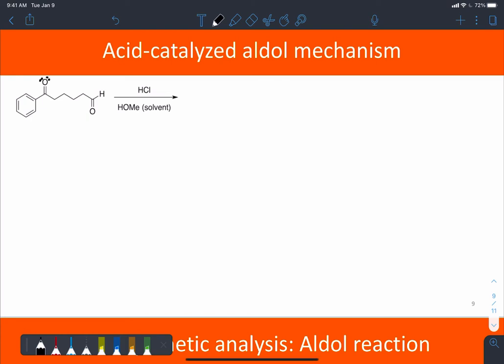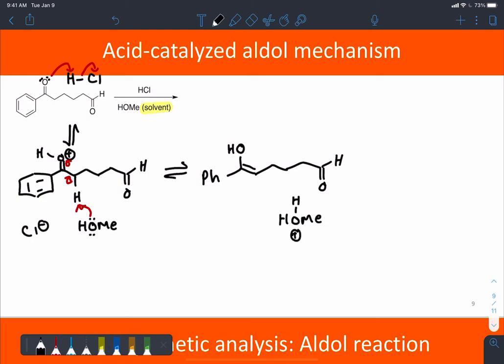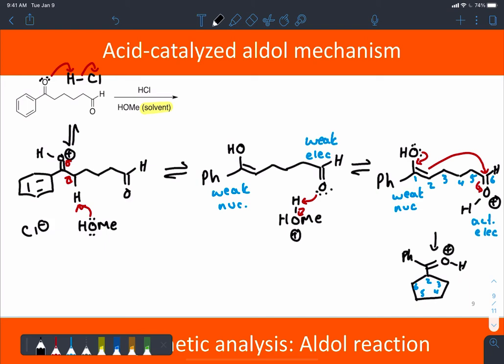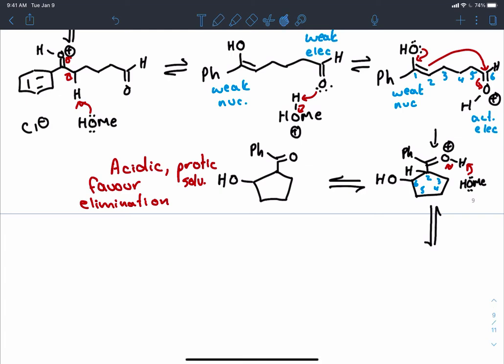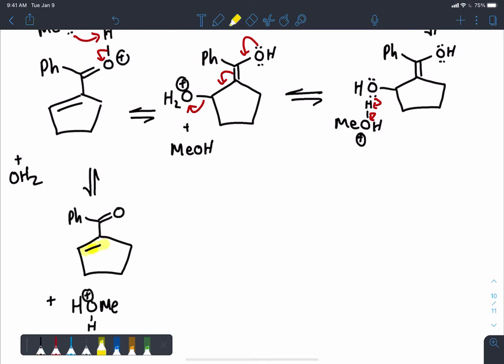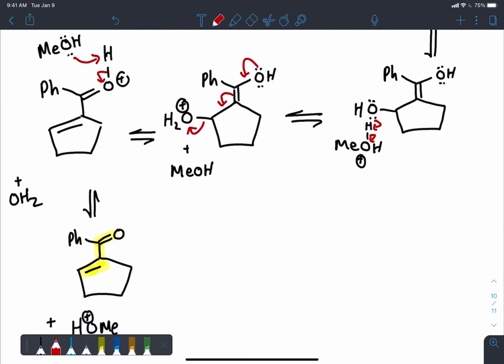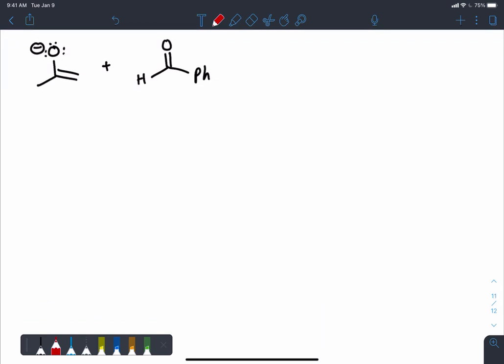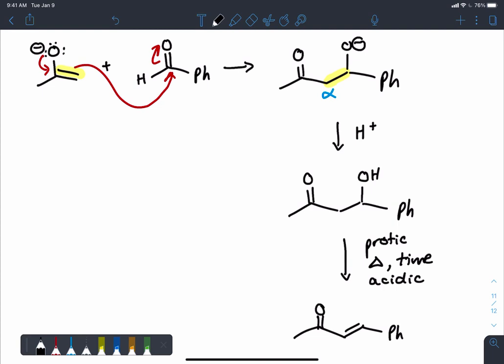Video 6d - intramolecular example with acid - enols and enolates with carbonyls and analogs